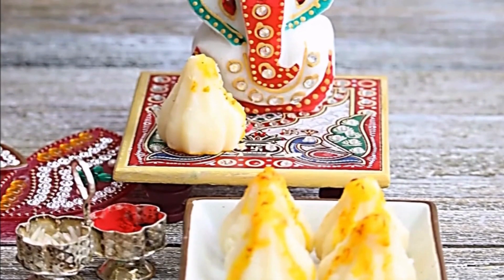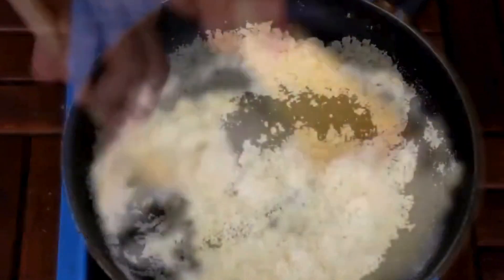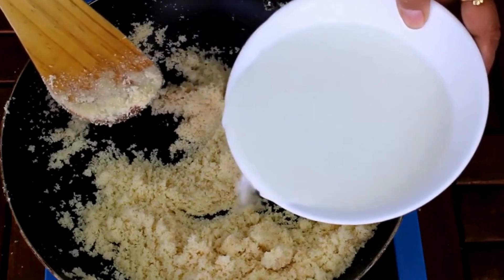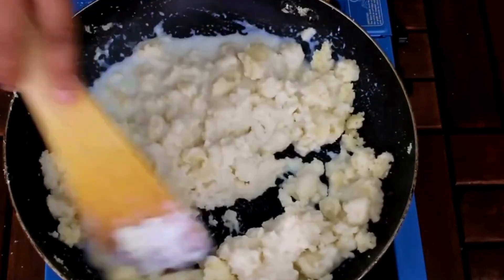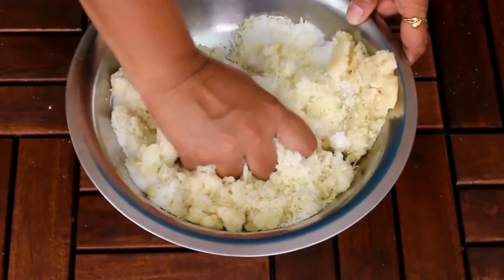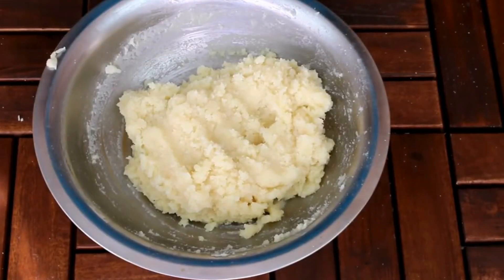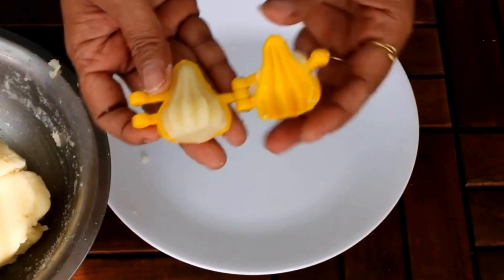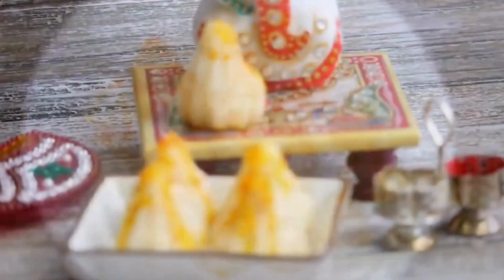🎉🤯 Unlock the Secret to Perfect Sooji Mawa Modak i! 😍🍬Ready in Just 30 Minutes Festival Game-Changer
Ready to elevate your Ganesh Chaturthi celebrations? This Sooji Mawa Modak recipe is your ultimate festival game-changer! In just 30 minutes, you’ll create the most delectable and creamy modaks that are sure to impress your family and guests. 🌟🎊

🎯 What You’ll Learn:

Secret Ingredients: Discover the key ingredients that make these modaks irresistible.
Step-by-Step Guide: Follow our easy steps to create perfect modaks every time.
Festival Magic: Enhance your Ganesh Chaturthi with a sweet touch that everyone will love.
Don’t miss out on this festive delight! Watch now and bring the magic of Ganesh Chaturthi to your table.